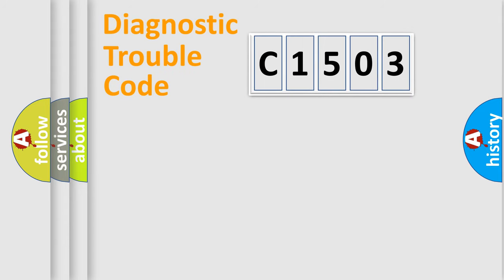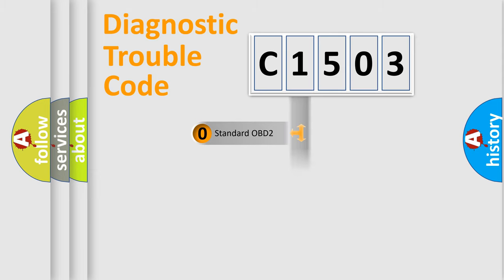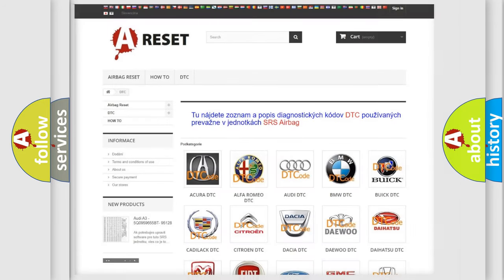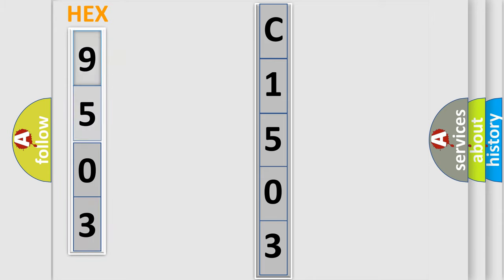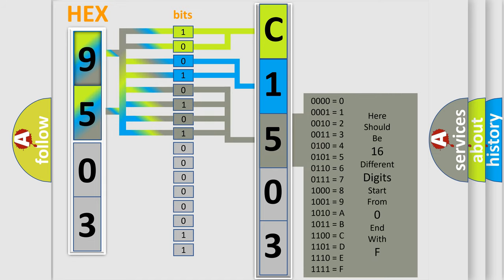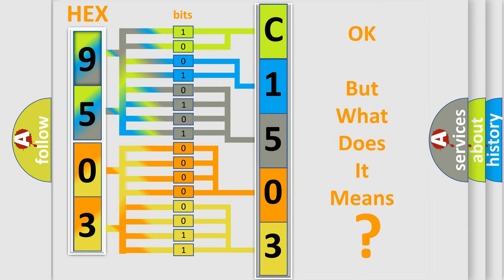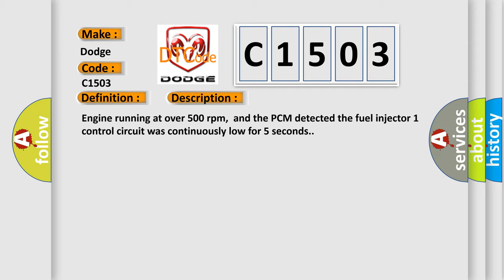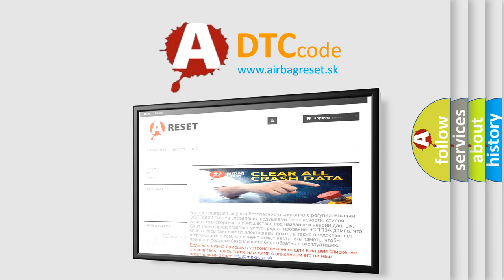DTC Dodge C1503 Short Explanation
Contents:
0:21 Basic DTC analysis according to OBD2 protocol standard.
1:48 Insight into programming
2:58 A diagnostically understandable description of the Diagnostic Trouble Code
3:05 Basic error definition

Make:
Dodge
Code:
C1503
Definition:
Fuel Injector 1 Circuit Low Input
Description:
Engine running at over 500 rpm,and the PCM detected the fuel injector 1 control circuit was continuously low for 5 seconds.
Cause:
Fuel injector 1 control circuit shorted to groundFuel injector 1 power circuit is open between injector and relayFuel injector 1 is damaged or has failedPCM has failed